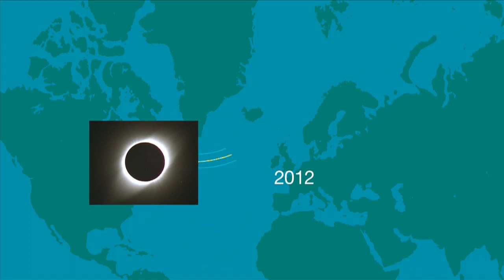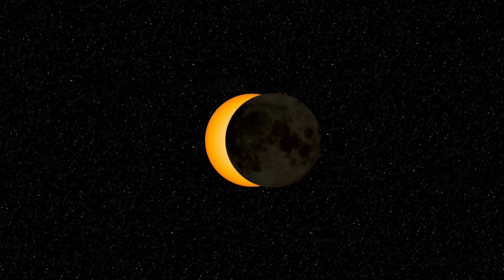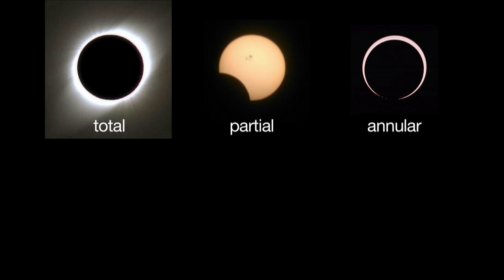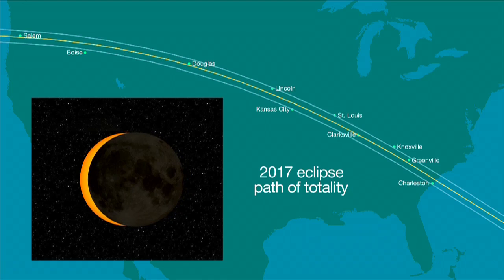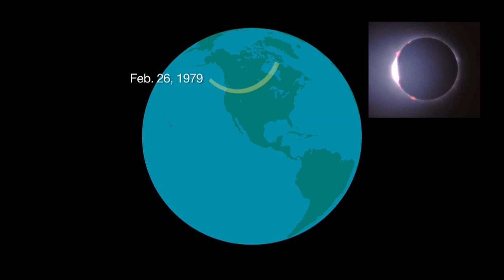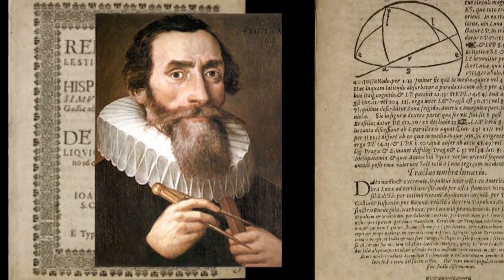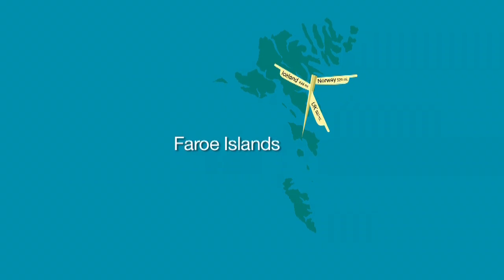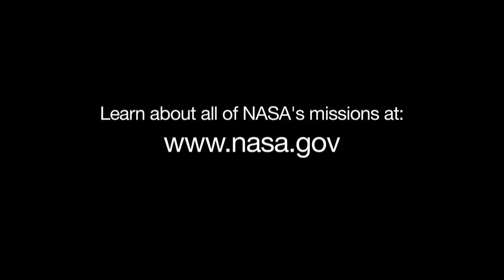A Total Solar Eclipse is Coming to the North Atlantic | Video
- this month will feature a total solar eclipse in the North Atlantic.

Also featured are tips for the upcoming 2017 solar eclipse in the United States.